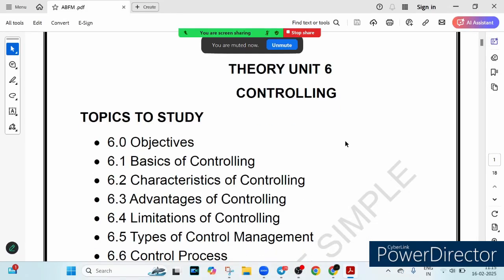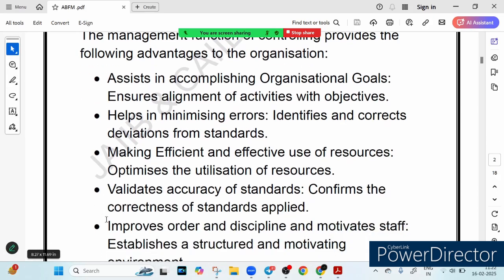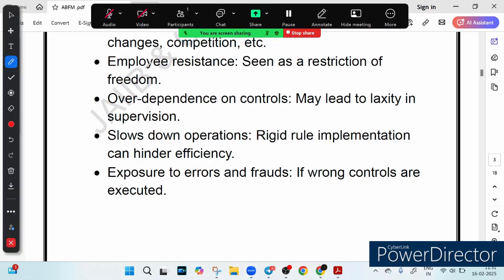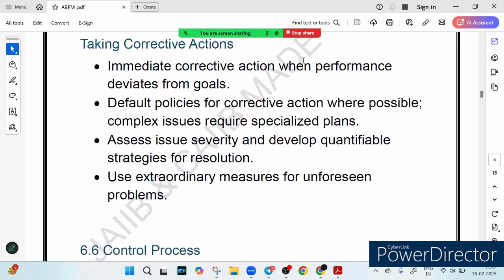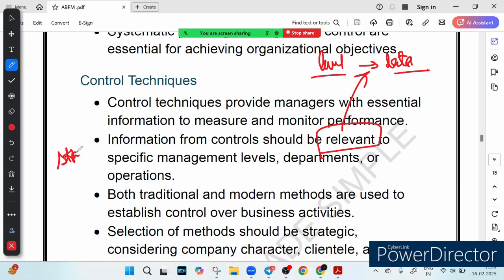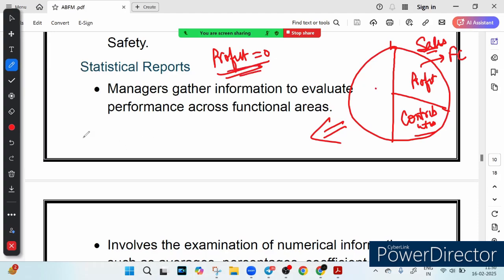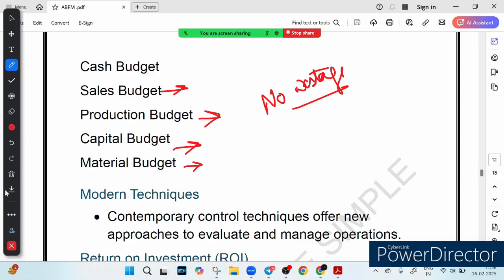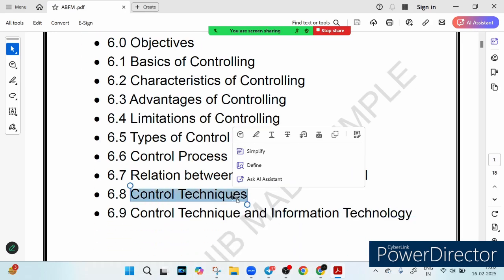CAIIB ABFM ENGLISH VIDEO SERIES || UNIT 6 || CONTROLLING || PART1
Welcome to the CAIIB ABFM English Video Series! In this video, we dive deep into **Unit 6: Controlling** from the ABFM (Advanced Bank Management) syllabus. This is **Part 1** of the series, where we break down key concepts related to the process of controlling in banking and management. If you're preparing for the **CAIIB** exam, this video will help you understand important topics in a simple and engaging way, with examples and explanations in easy-to-understand English.

Let's make your CAIIB preparation smoother and more effective!